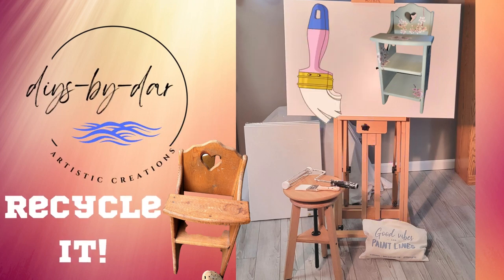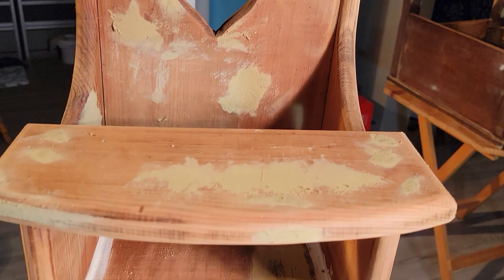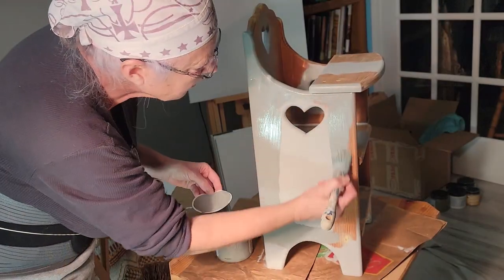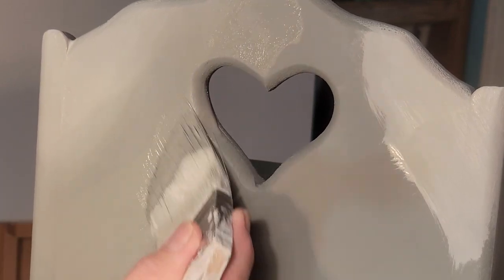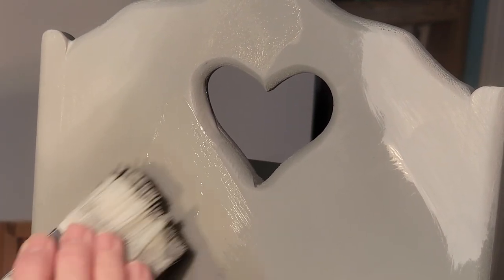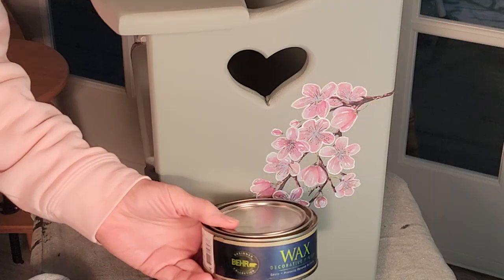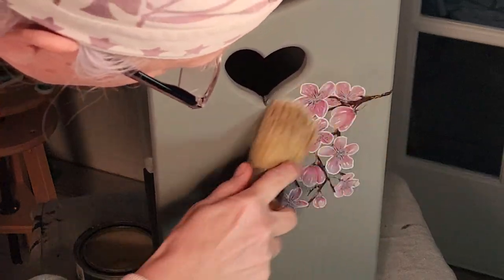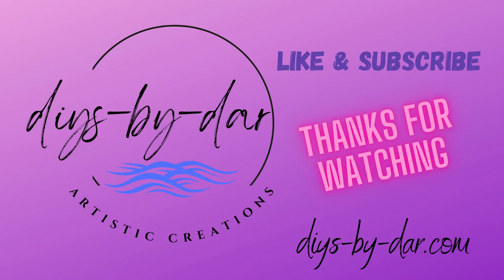Furniture paint Blending, Epic Fail! Recycle with paint, acrylic pens, and transfers.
I have taken a garbage find and recycled it into a beautiful little storage shelf.  The shelf can set on a cupboard, table, or hung on the wall.  Includes, prep, painting, transfers, and waxing.  This was my first attempt at trying a blend.  It was a small piece, and since I am a painting artist how hard can it be right!
After 3 days of trying to blend some small area's I gave it one last try and failed at my first attempt.  Discussion of different paints to use for blending, and some tips on transfers.  Also, the use of acrylic paint pens for highlighting around transfer design.

Tools:  Surfprep sander, saber saw, drill, paint brushes, and burnishing stick, acrylic paint pens
Supplies:  Sandpaper, small piece of wood, screws, Paint,  Behr clear wax, furniture tansfers, wall hanger, caulk, Gorilla wood fill

/diys-by-dar